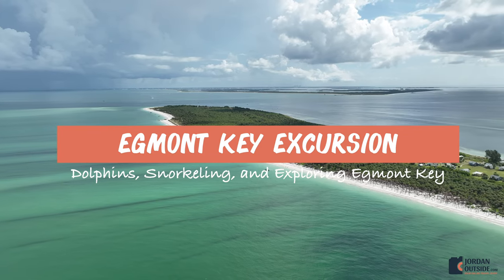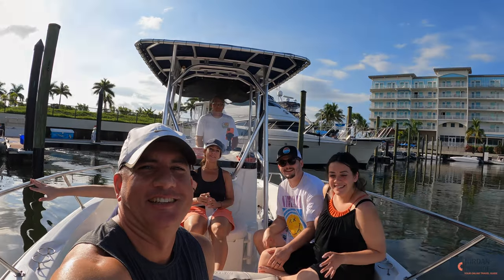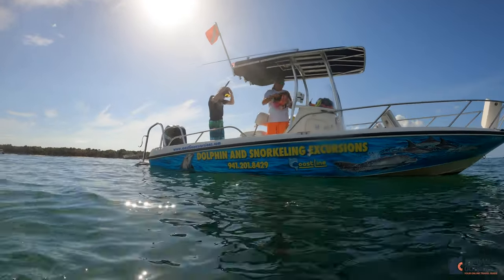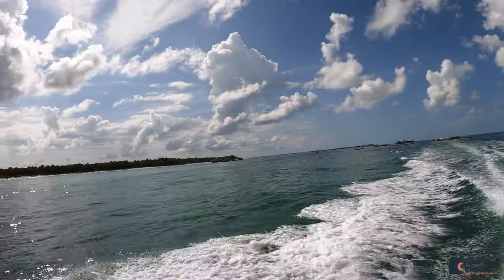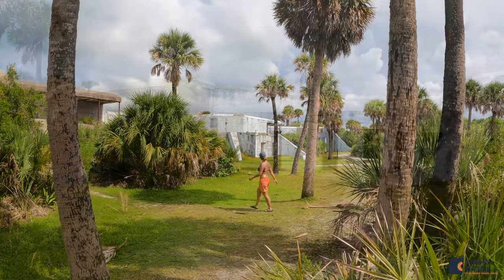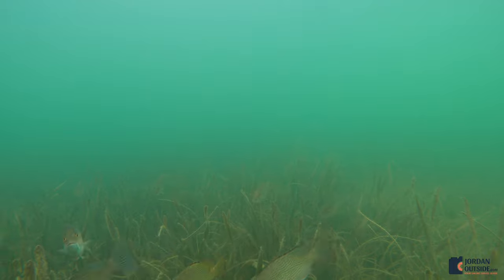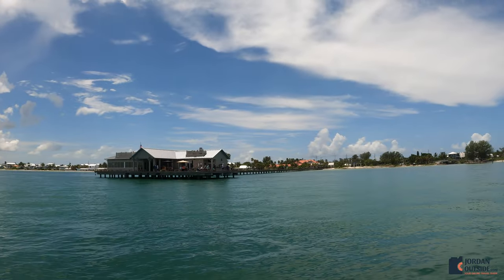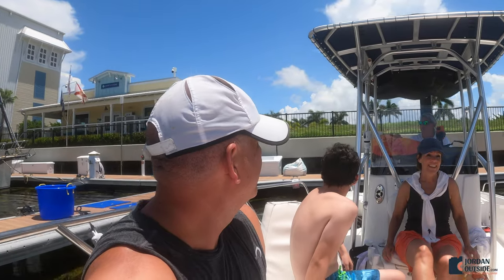Egmont Key State Park, Florida - Dolphins, Snorkeling, and Exploring Fort Dade on Egmont Key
We got to go on an excursion to Egmont Key through Coastline Excursions. We did the 4 hour excursion where we saw dolphins, went and snorkeled some of the old Fort Dade ruins off of Egmont Key, explored Egmont Key, and looked for sand dollars too. This was such a fun trip and we would highly recommend it if you are going to the Tampa area in Florida.

Note: We were not paid to promote Coastline Excursions. We just really enjoyed this excursion and would highly recommend them.